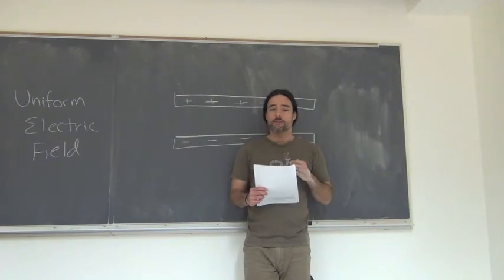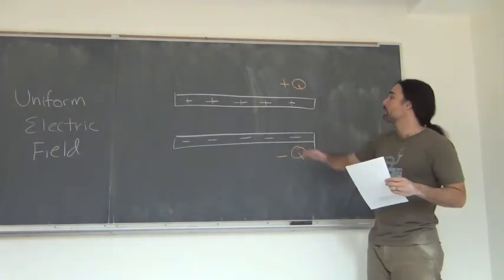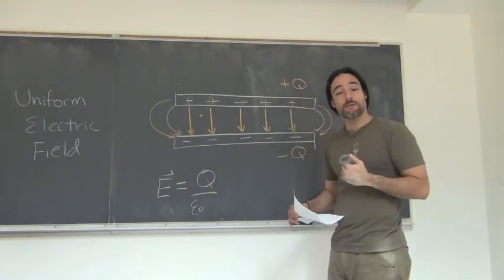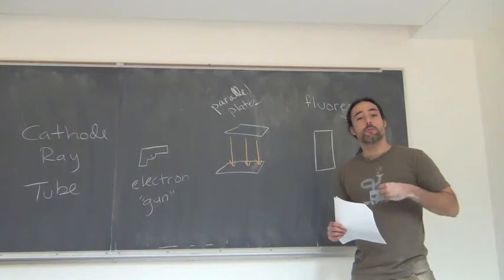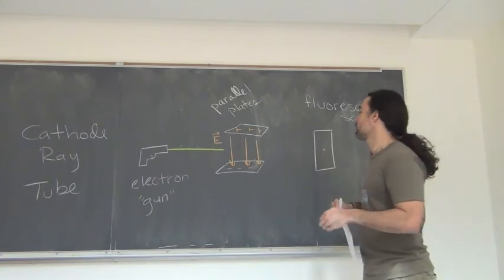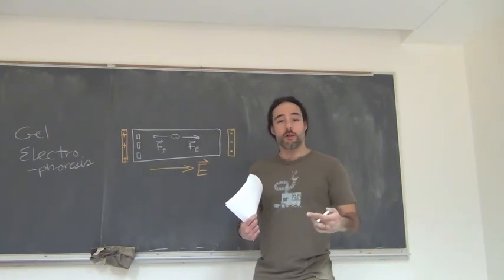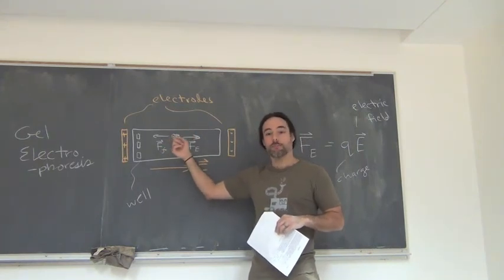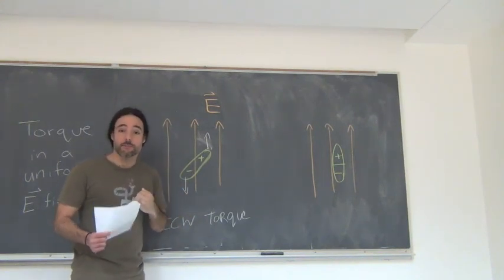PHY-152 Lecture 15: Electrostatics IV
PHY-152 Lecture IV.  Topics include capacitors, parallel plate capacitors, old school TVs, cathode ray tubes, and gel electrophoresis.